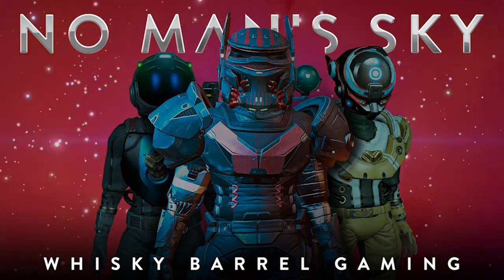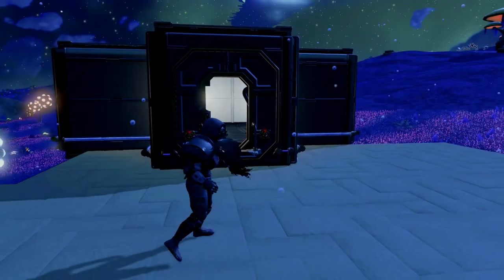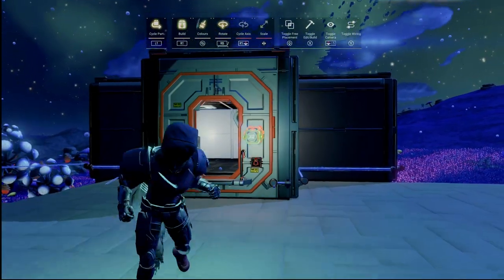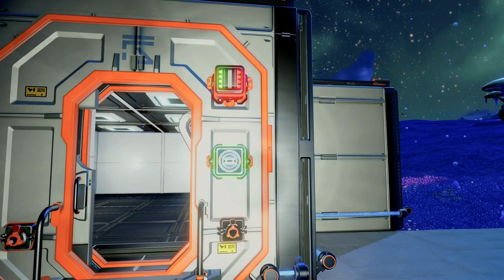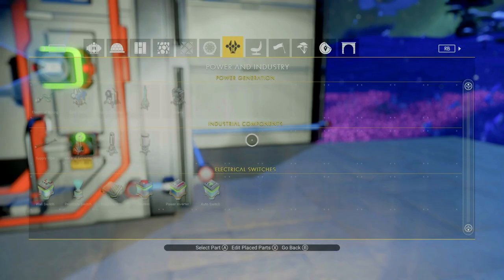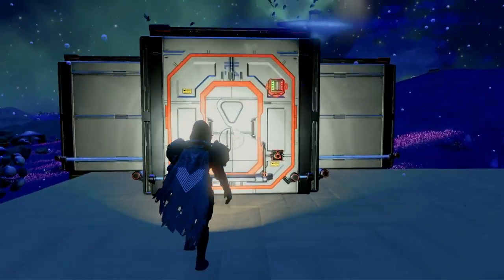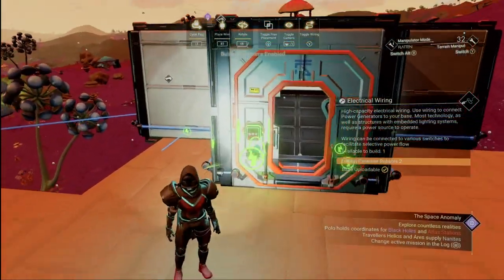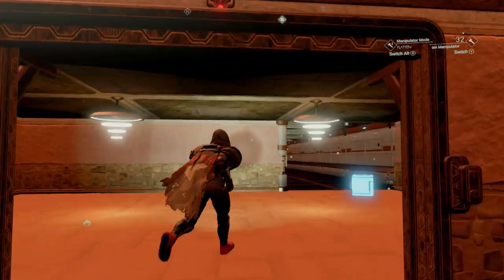Make Your Base Suck Less | No Man's Sky 2022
We all start with four walls and a floor. but at some point you need to step your base game up in No Man's Sky.